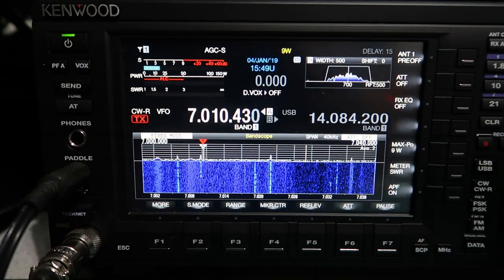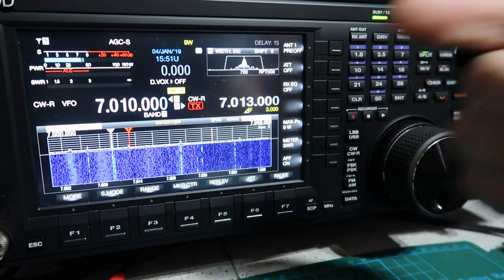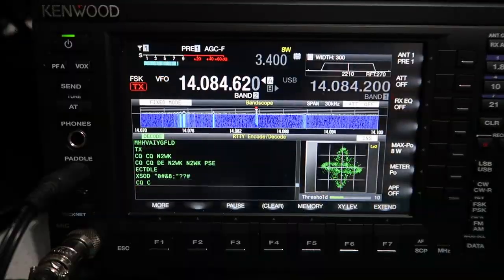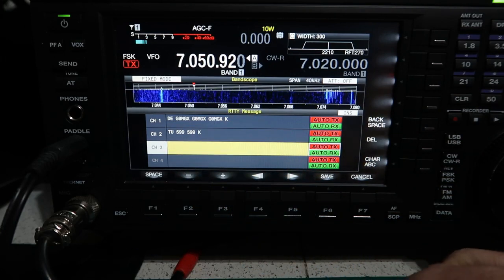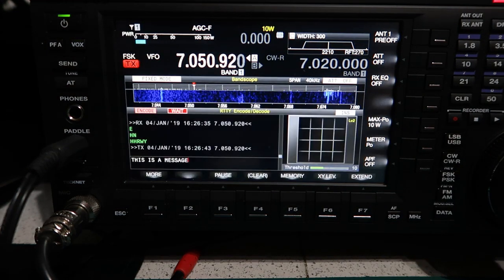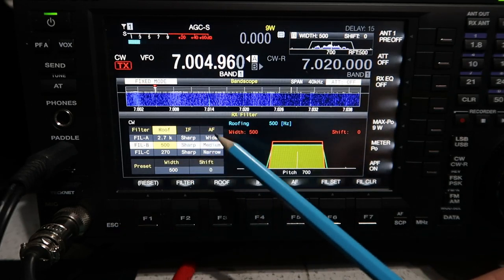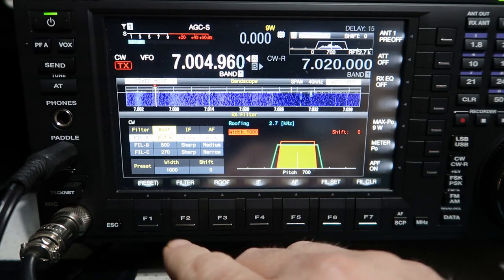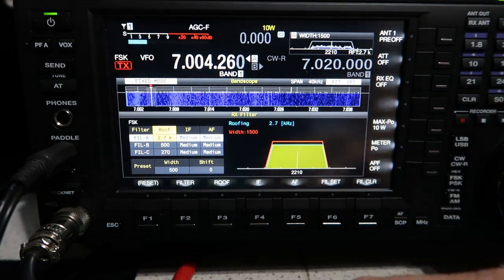TS-890 - More Bits and Bobs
Some of the TS-890 features that make this the best rig I have ever owned. Split operation, RTTY Encode/Decode and; IF Filter configuration and selection.